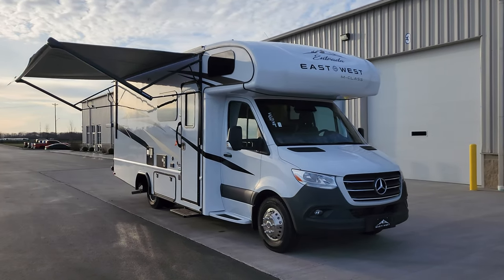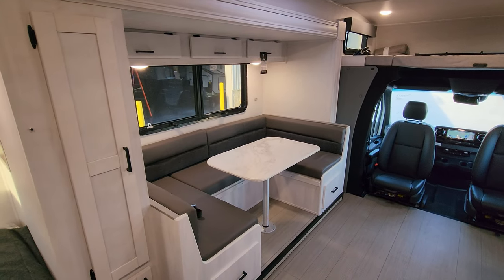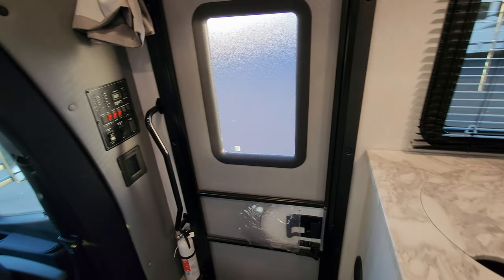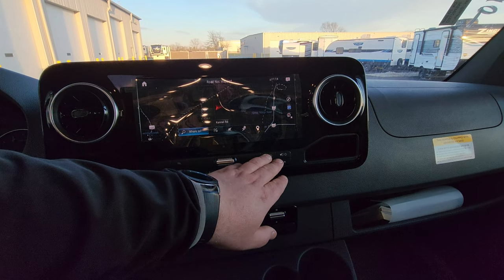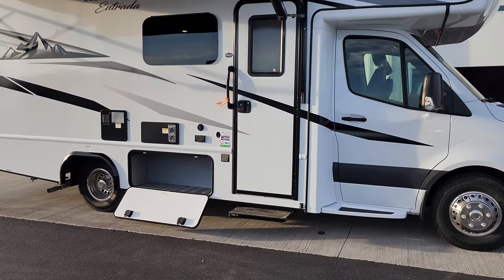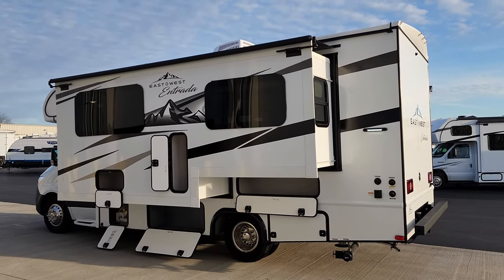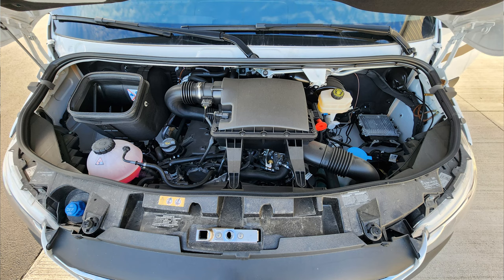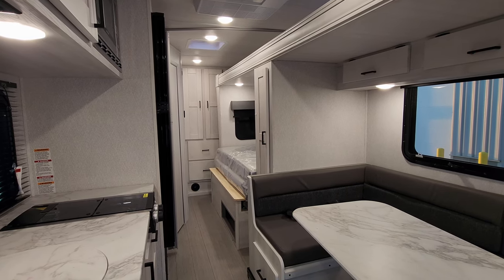2023 Entrada 24FM Motorhome on the Mercedes Sprinter 3500 3.0L Diesel Chassis @ Couchs RV Nation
It's Ray here again with another All About RVs video and today we are taking a look at the new 2023 Entrada 24FM Class C Motorhome Built by East To West RV. This is the newest version of the Entrada Class C Motorhome lineup as of 9/1/2022 so these are a little different looking than the older 2022 Entrada 24FM Class C Motorhome version. In this Entrada 24FM Motorhome RV Tour Video, you will see the new interior and exterior colors along with some new features that the Entrada Class C Motorhome campers at Couchs RV Nation now offer for the 2023 Lineup.

Entrada M-Class Class C Motorhome by East to West
In the Entrada M-class, affordability and quality are combined. Built on the Mercedes-Benz® Sprinter 3500 3.0L Diesel chassis, this unit delivers a smooth, luxurious ride. The M-CLASS comes packed with safety features including active braking, active lane assist, wet wiper system and a distance regulator to give you peace of mind behind the wheel. Comfort, convenience and affordability has never been so obtainable. Start your adventure today with ENTRADA M-Class.

ENTRADA 24FM BASIC SPECIFICATIONS
WHEELBASE: 170"
GVWR: 11,030 lb.
GCWR: 15,250 lb.
GAWR FRONT: 4,080 lb.
GAWR REAR: 7,720 lb.
FUEL CAPACITY: 26 gal.
LP TANK CAPACITY: 79 lb.
EXTERIOR LENGTH: 25' 7"
EXTERIOR HEIGHT: 11' 3"
EXTERIOR WIDTH: 95"
FRESH WATER: 35 gal.
GRAY WATER: 32 gal.
BLACK WATER: 32 gal.
AWNING SIZE: 15' 6"

2023 Entrada 24FM
MSRP: $155,701.00
Equipment
Interior Decor: Granite Peak
Entrada M-Class Value Package
Featured Standards
RVIA Seal
Roof Mounted 12 Volt Solar Panel Includes 2nd Battery
Automatic Leveling Jacks
The RV Nation Advantage Features are included with every new RV Purchase!
12V Deep Cycle Battery - Free!

Time Markers
0:00 2023 Entrada 24FM Motorhome RV Video Tour
0:30 2023 Entrada 24FM Motorhome Interior RV Video Tour
9:06 2023 Entrada 24FM Motorhome Cad Area
13:30 2023 Entrada 24FM Class C Motorhome Exterior RV Video RV Tour
22:26 2023 Entrada 24FM Motorhome Slide Out Closing